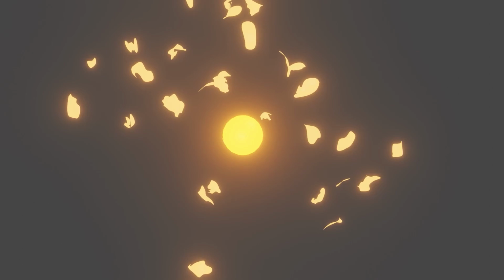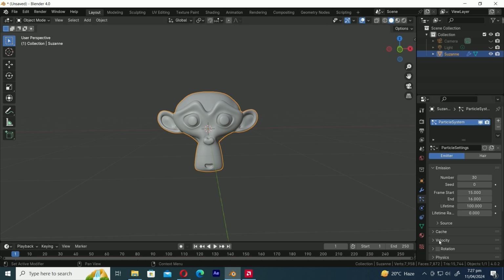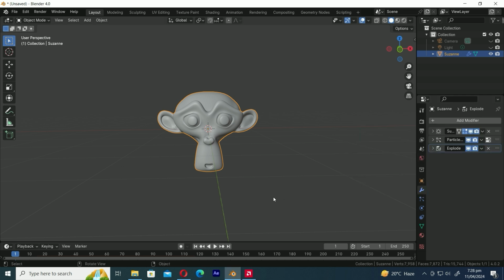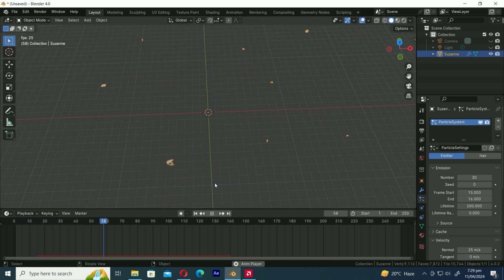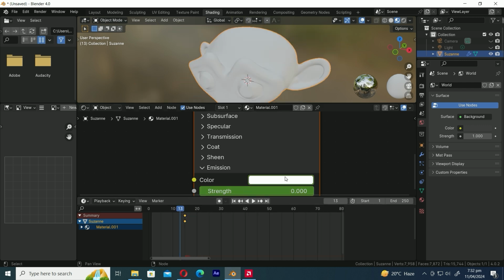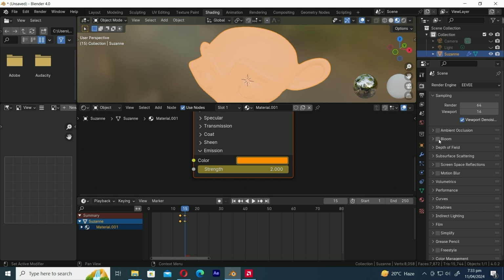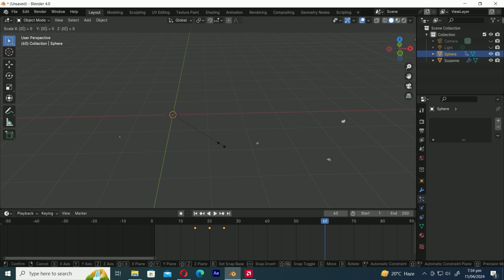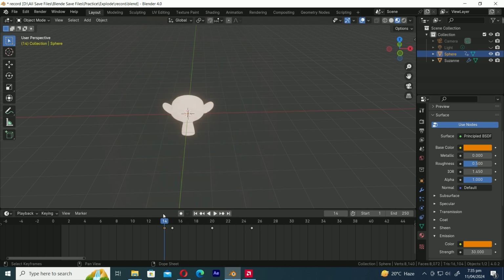How to Create A simple Explosion Animation In Blender | Blender tutorial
Welcome to Mix CG Arts! In this comprehensive How to Create A simple Explosion Animation In Blender tutorial, we're embarking on an exciting journey into the realm of exploding objects within Blender. Through a meticulous exploration of the Explode Modifier and meticulous adjustment of particle system settings, you'll acquire the skills needed to craft explosive scenes that captivate audiences and elevate your 3D creations to new heights.

Throughout this Blender tutorial , we'll dissect the intricacies of generating explosive effects within Blender, catering to users of both the Blender Eevee and Cycles rendering engines. From mastering the core principles of the Explode Modifier to implementing advanced techniques for hyper-realistic explosions, our goal is to equip you with a robust toolkit for creating awe-inspiring visual effects.

Whether you're a novice seeking to grasp the fundamentals of object destruction or a seasoned Blender enthusiast aiming to refine your craft, this How to Explode An Object in Blender  tutorial offers invaluable insights and practical guidance. We'll guide you through the process of meticulously shattering objects into dynamic fragments, orchestrating lifelike explosions that command attention, and harnessing the Quick Explode Modifier for streamlined workflow efficiency.

Furthermore, we'll delve into the nuances of crafting realistic explosion effects, leveraging particle systems to imbue scenes with dynamic energy, and integrating VFX techniques to imbue your Blender projects with cinematic flair. With each step accompanied by detailed instructions and illustrative examples, you'll emerge from this Destroy Any Object in 3d Destruction Tutorial  Blender tutorial with the knowledge and confidence to breathe life into your digital creations.

By the conclusion of our exploration, you'll possess the expertise to conceive and execute captivating explosions within Blender, whether you're crafting immersive animations, engaging game environments, or compelling visual effects sequences. So, without further ado, let's immerse ourselves in the exhilarating world of 3D destruction and unleash our creative potential!